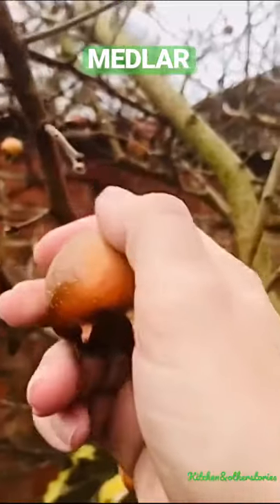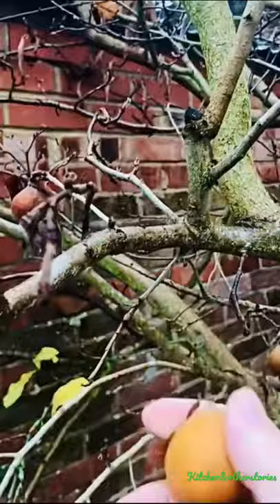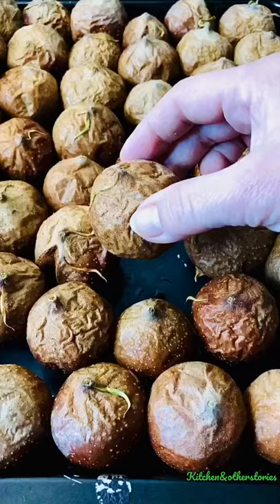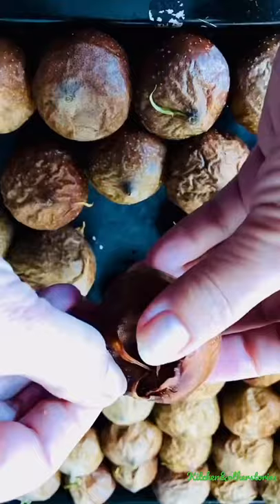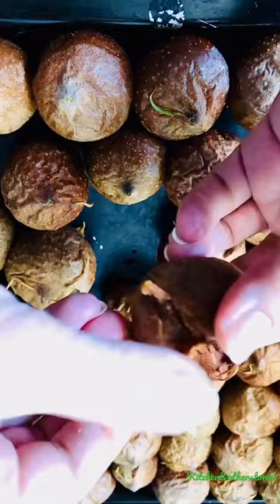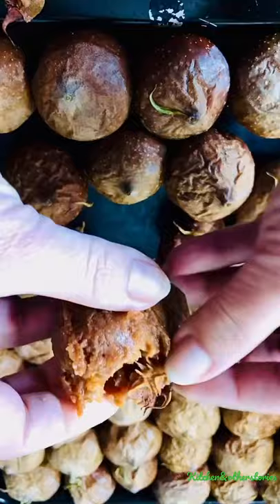Medlar the forgotten fruit. Make sure you subscribe to see what I make.